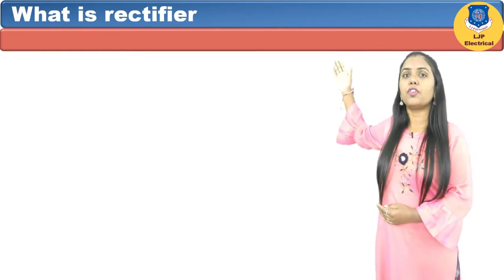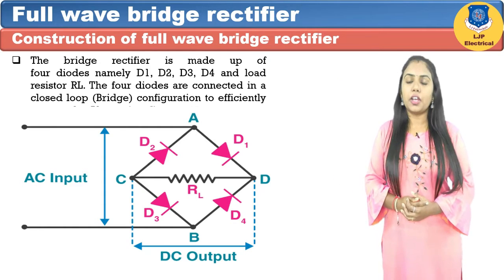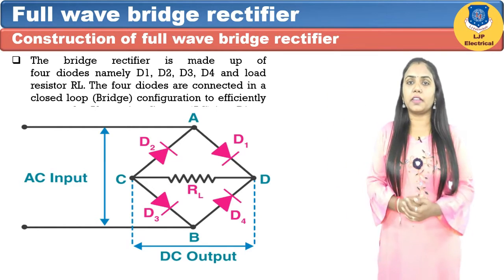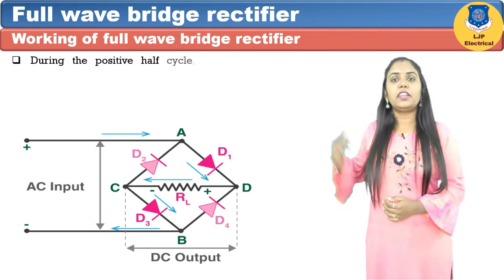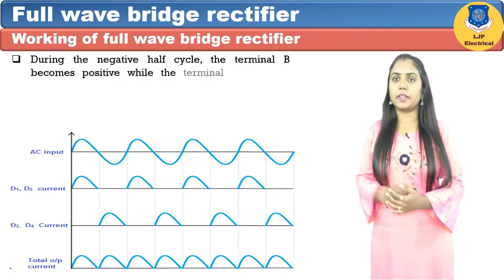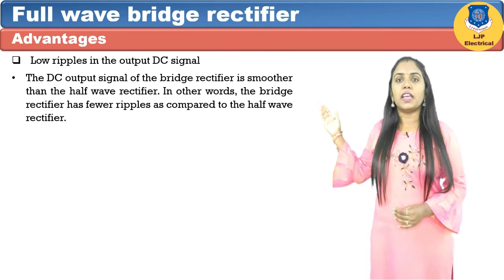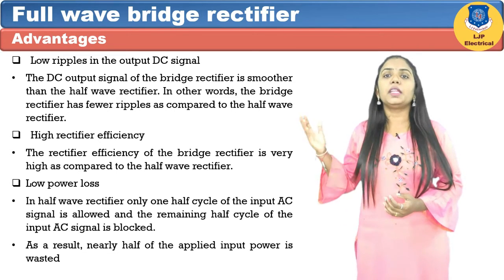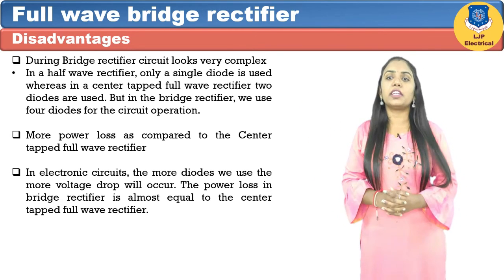ECC - Bridge Rectifier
About rectifier, bridge rectifier, advantages, disadvantages, application, working principle.